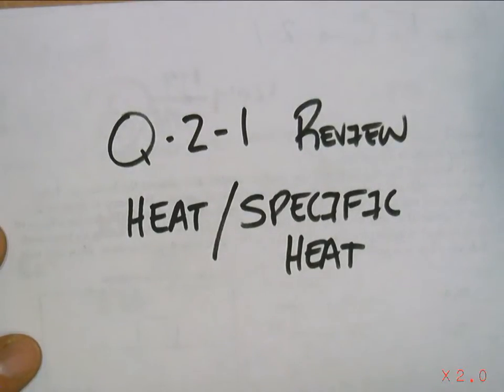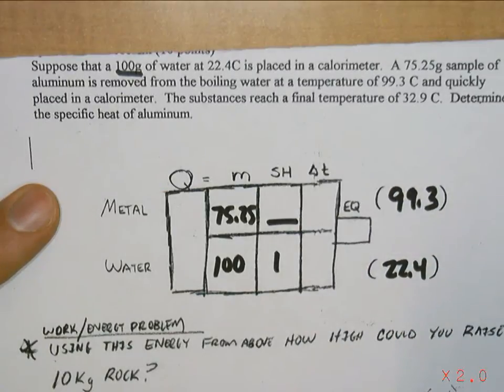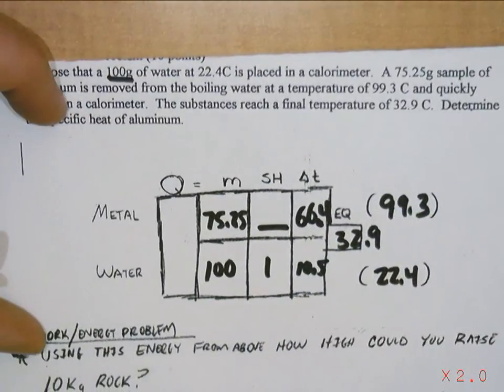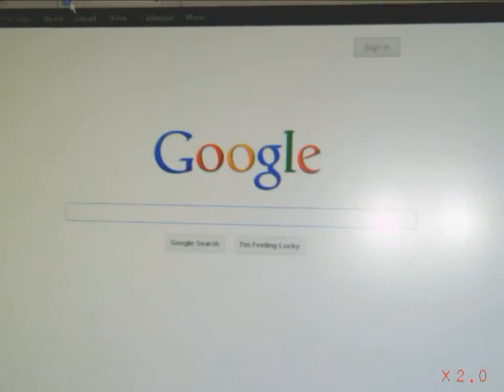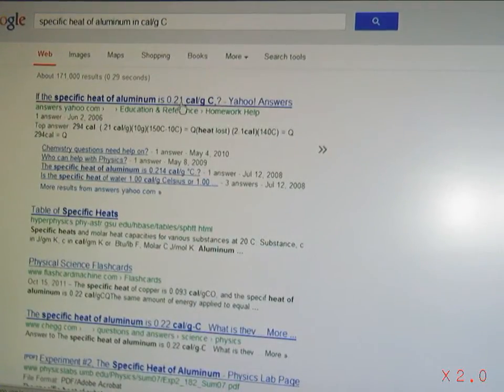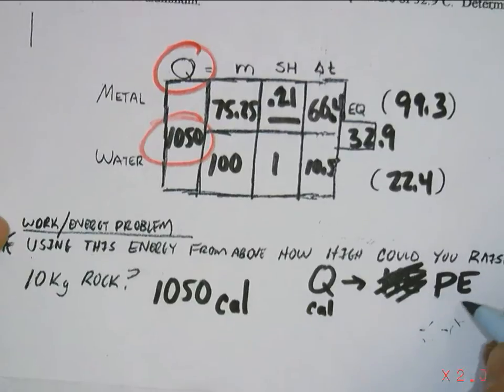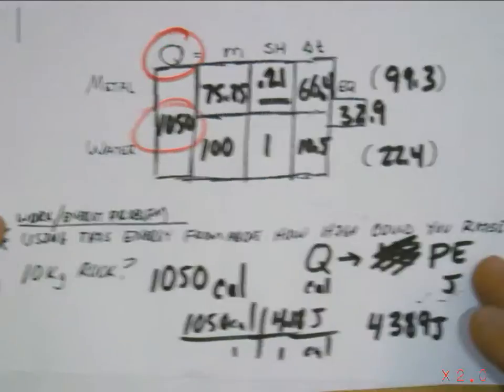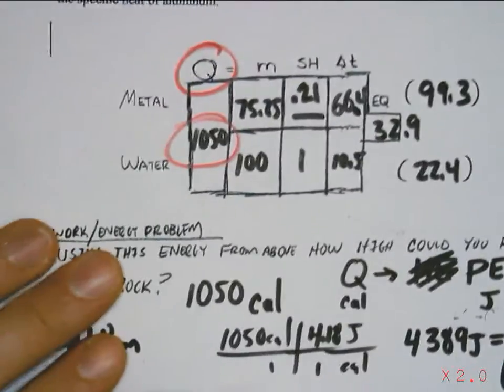Q-2-1 review (Heat/Specific Heat)